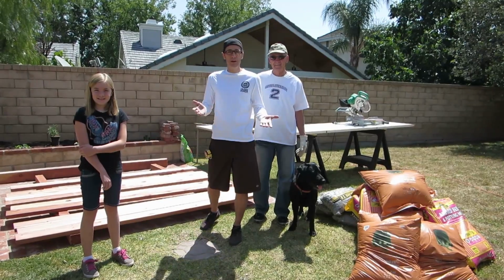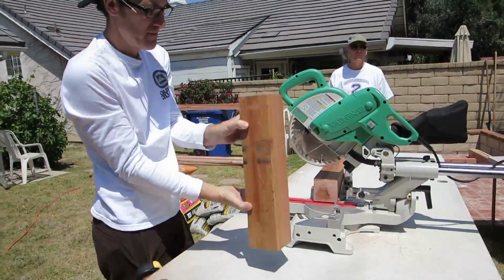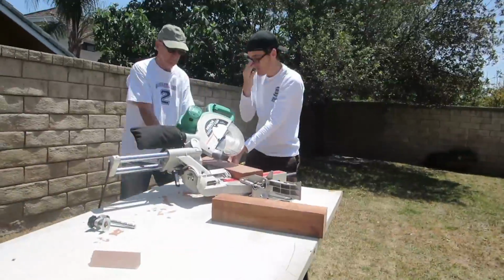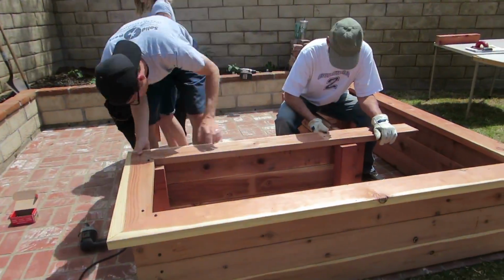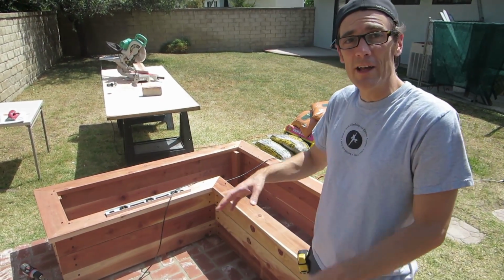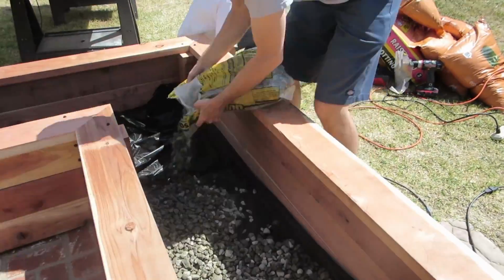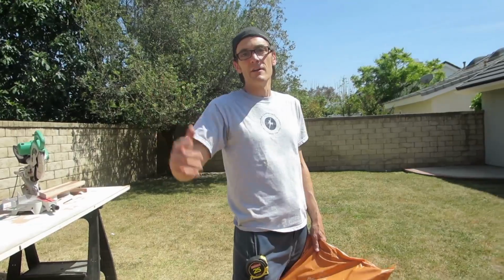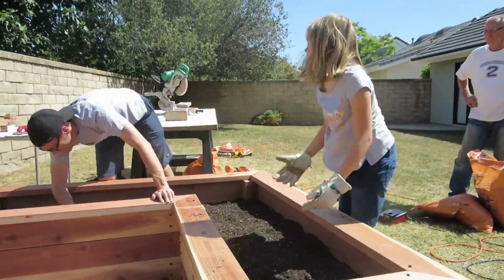How to make a Garden Box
So we decided to make a Garden Box...or Planter Box...or Raised Planter...or whatever you want to call it. Anyhow, we used 2" x 6" Redwood planks and 4x4's to create it all. Total cubic feet of soil was around 20.

Total cost:
Wood/soil/hardware = $350

Total labor (including shopping time for materials):
around 12 hours

Tools required:
Chop Saw
Drill
Screwdriver
Tape measure
Staple gun

We mitered the corners of the redwood planks but you could more easily create the garden box if you just used straight cuts and decided to show the wood grain ends of the planks. I preferred the mitered look so we spent extra time and effort. The bottom of the box was covered with a weed cloth to prevent soil leakage. Then we layered pea gravel on top. The soil was layered on top of the pea gravel up to the desired level for planting.

Having a little garden in your backyard is a fantastic way to save on produce. Especially if you're eating a plant strong diet and use a ton of veggies and fruits in your meals.